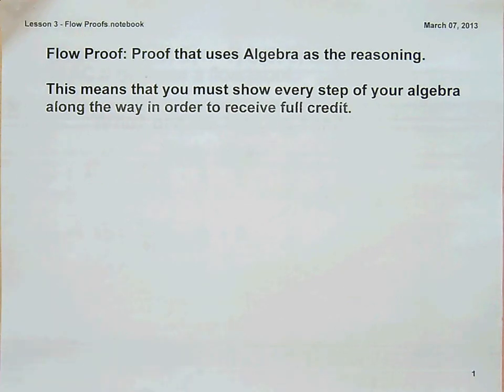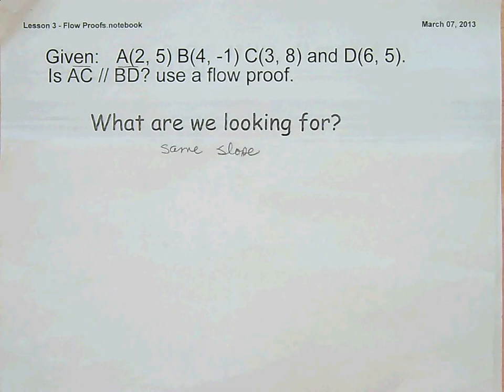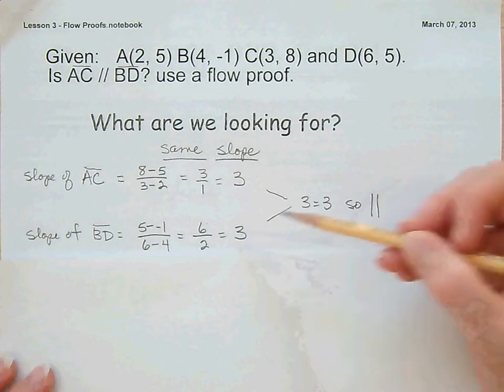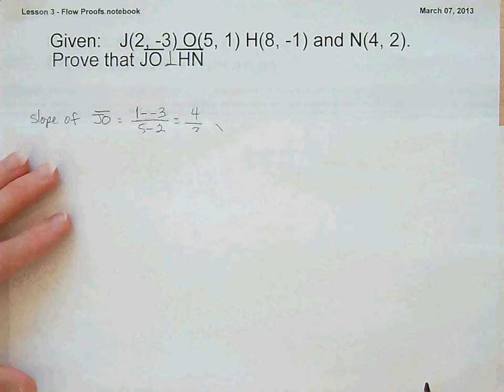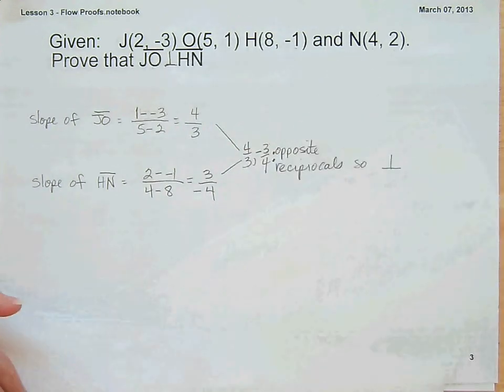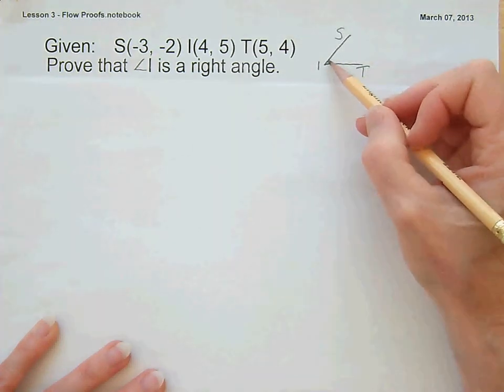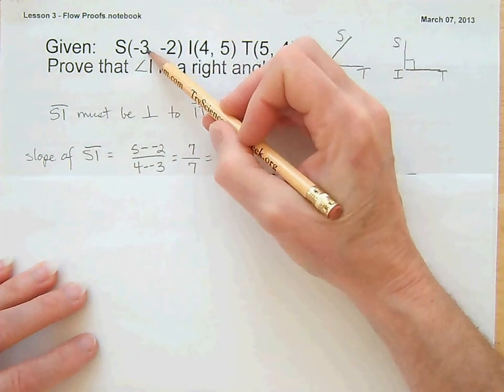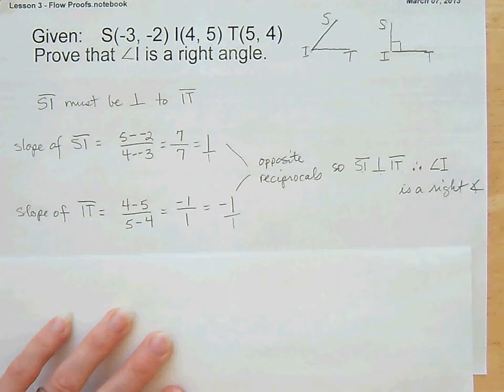U6_L3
Geometry Unit 6 Lesson 3:  Algebra Flow Proofs